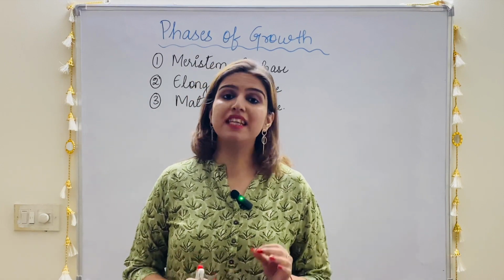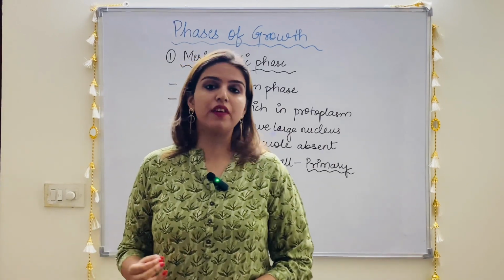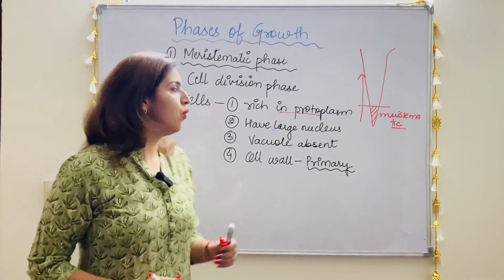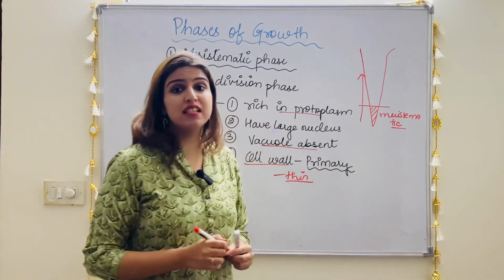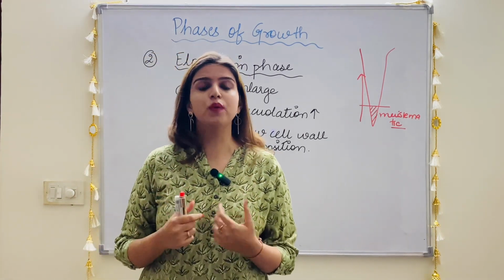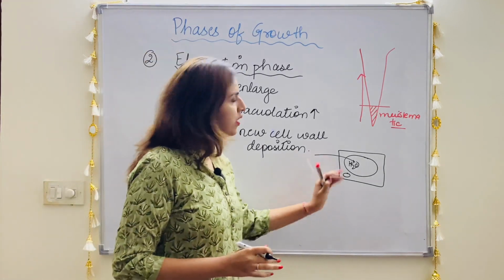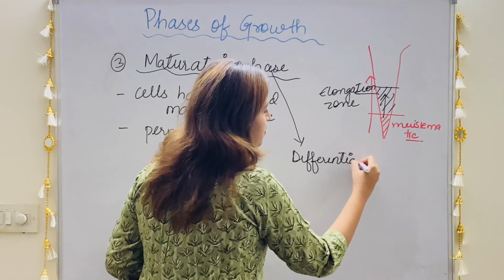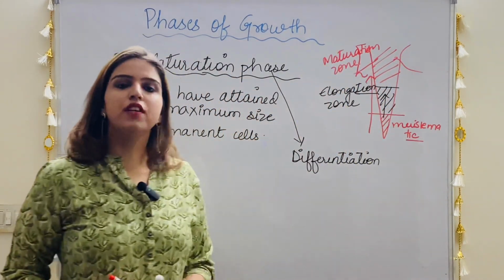V-3| Phases of Plant Growth: Meristematic ,Elongation, Maturation| Plant growth and Development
Check out videos from the plant growth and development series.

This is the third video of the plant growth and development series.
The video explains the 3 main phases growth in plants .
Growth in plants begins with a meristematic phase of rapid cell division. It is followed by an elongation or cell enlargement phase. The last phase is the maturation phase where the cells differentiate and take up specific functions.

The video describes the above listed phases using suitable example.